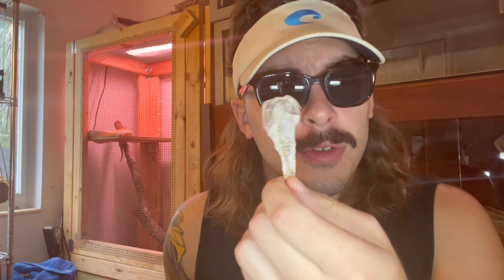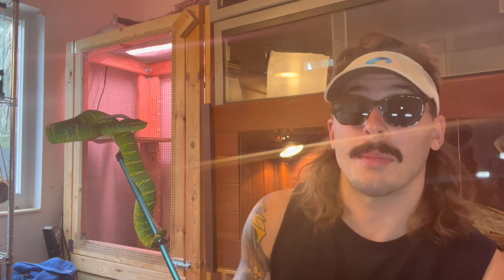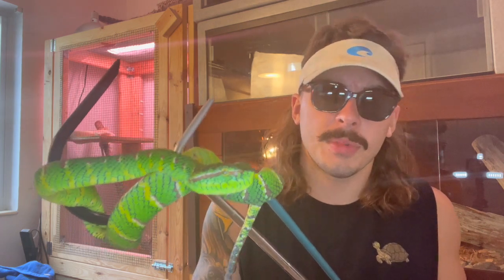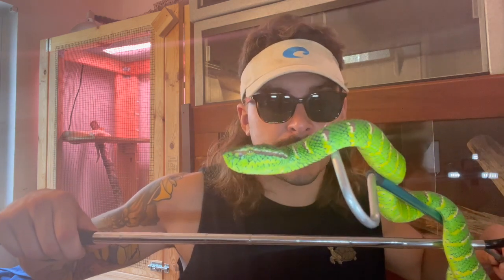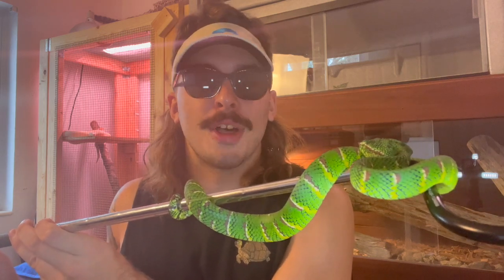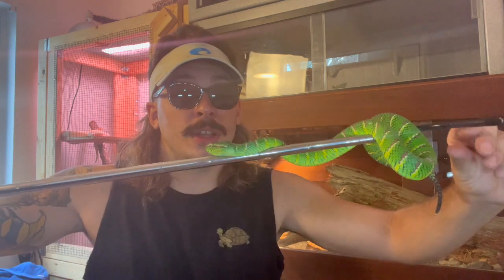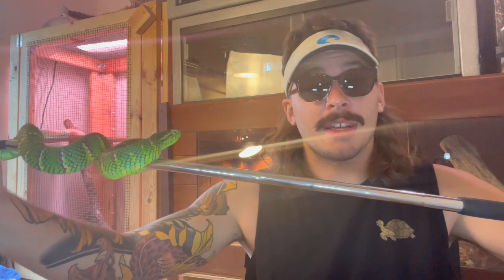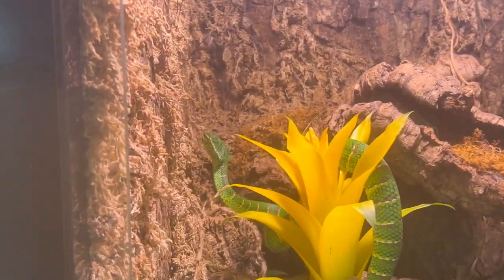SNAKE OF THE WEEK: Waglers Pit Viper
Back and better than ever. Our lovely lady WASABI is looking absolutely perfect after her recent shed. Something about her pattern just gets me. Ever since I first saw a wailers viper, I knew I had to have one. I feel so lucky to have this beauty in my own collection. Let me know who/what you want to see next! STAND MBY FOR MORE FUN VIDEOS!!! DONT MISS THE LIVE STREAM THIS SUNDAY @ 4:00 pm eastern !